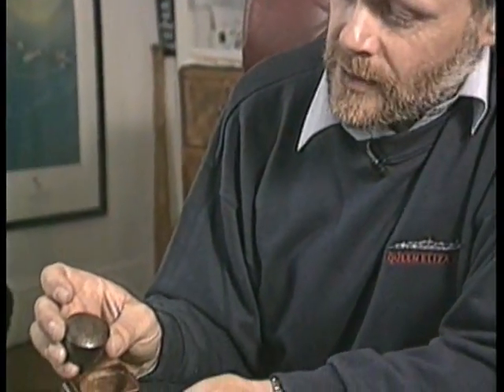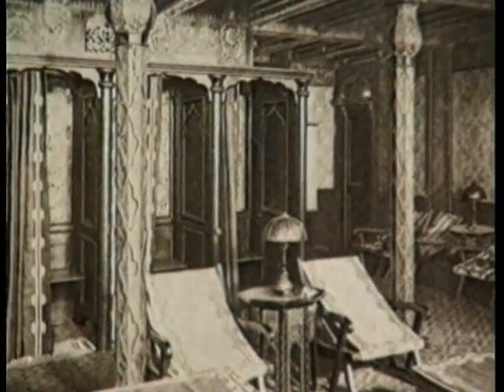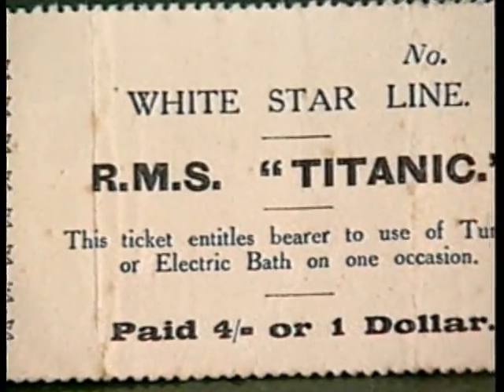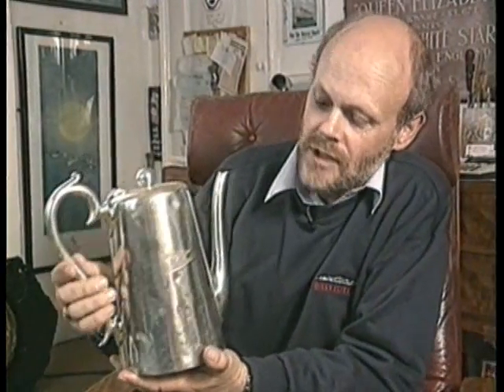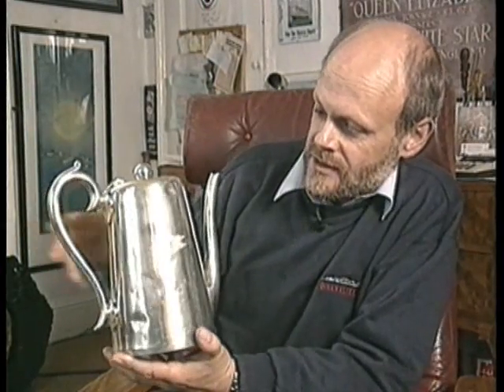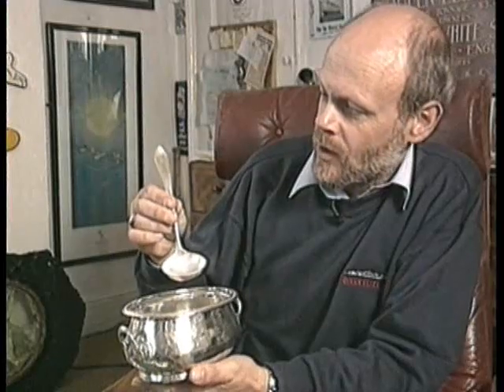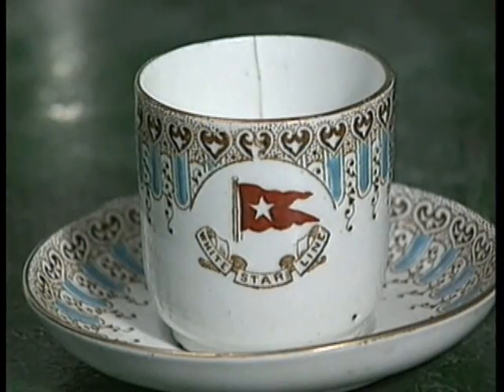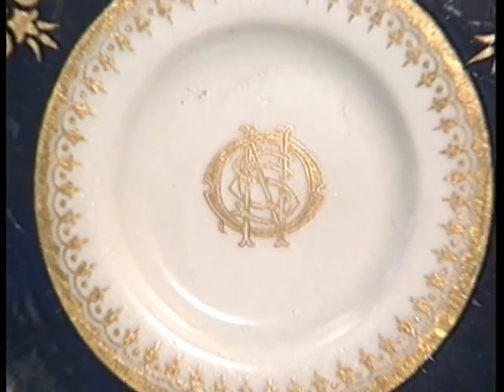TITANIC REMEMBERED VI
In this part we investigates the legend that is ''Titanic'' with fascinating facts, memorabilia and personal recollections of the great ship.There are contrubitions from survivors and from relatives of others on board some who survived,some who went down.